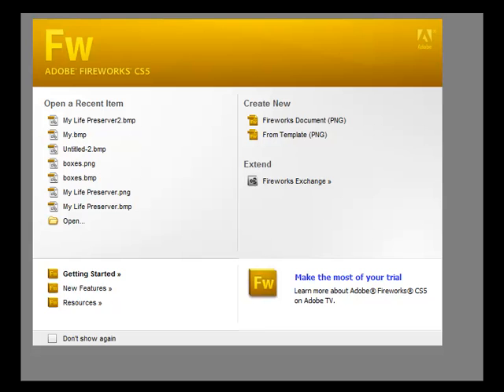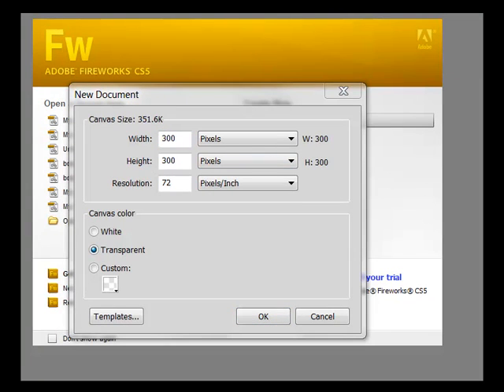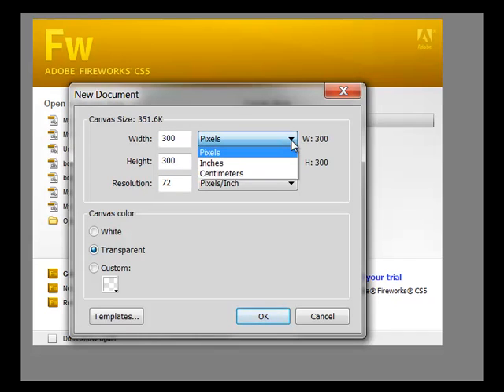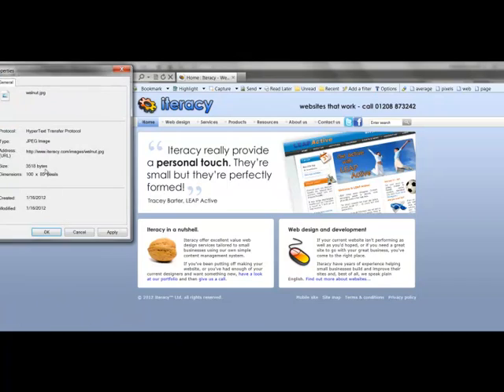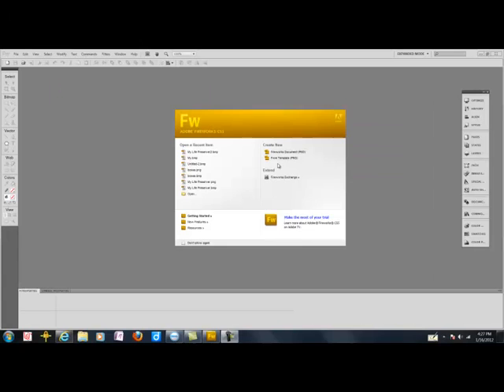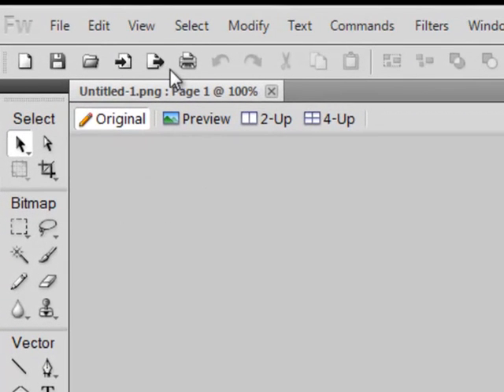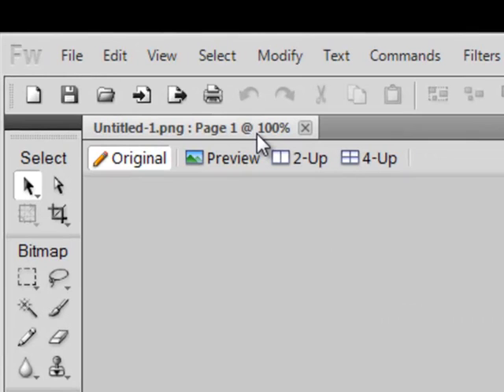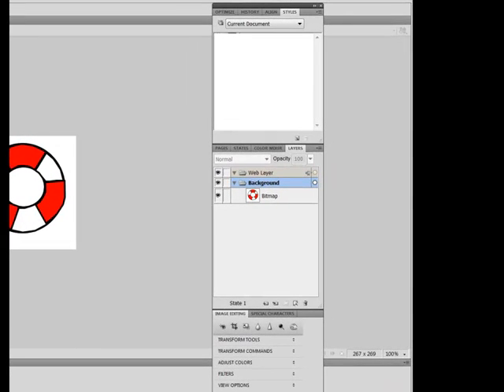Intro to Fireworks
UC Winter 2011 Multimedia